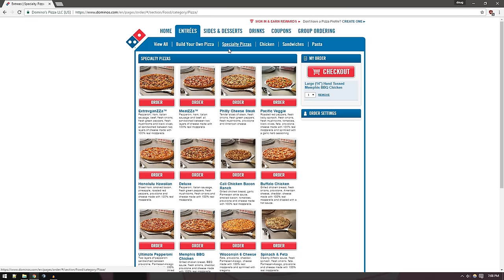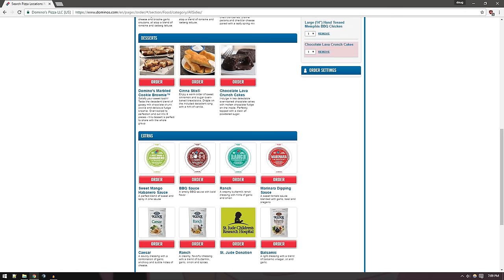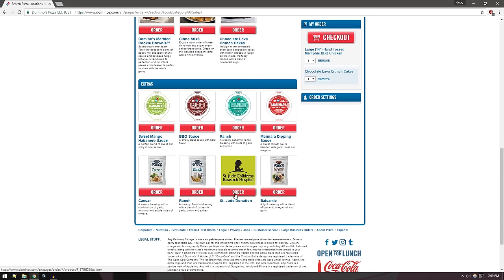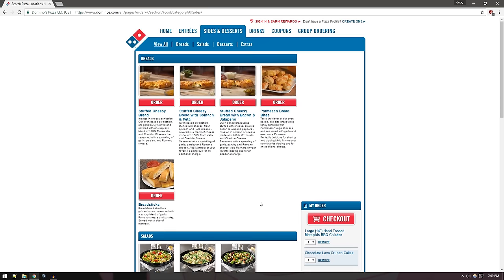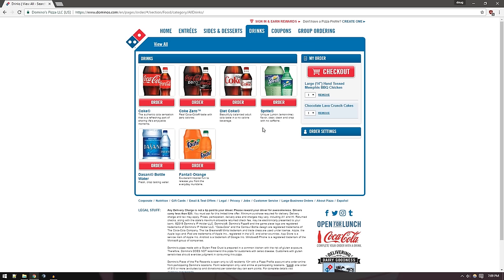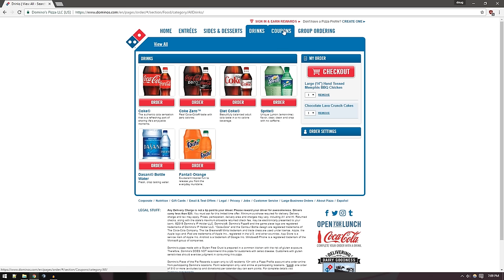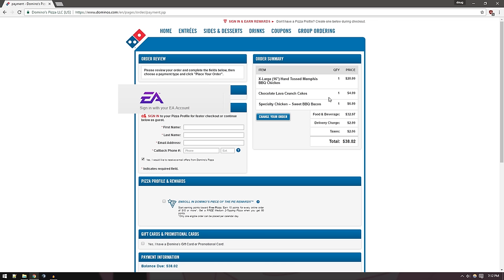Let's Play - Dominos Pizza Maker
not so much a lets play as much as it is a walkthrough, but watch me play this sick game brought to you

dont forget to check out audible.com for sweet deals

if anyone in ISIS or ISIL is watching this video, go fucking kill yourself you miserable cunt.
2 vids in one day because I love and miss you